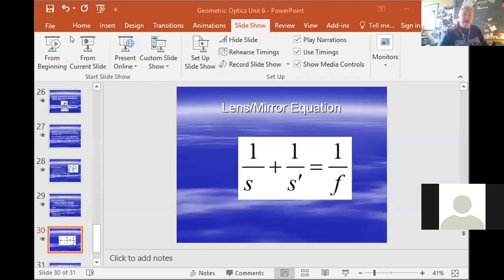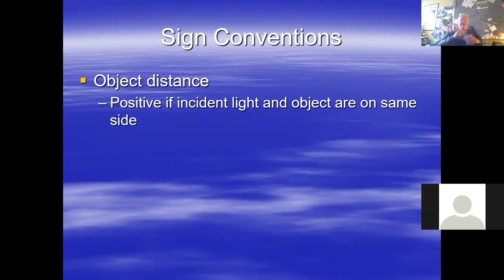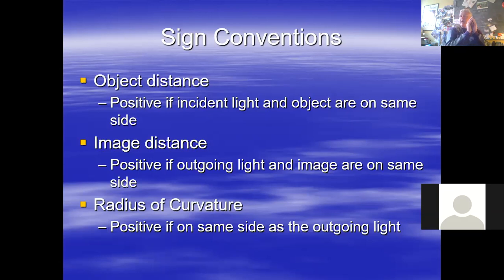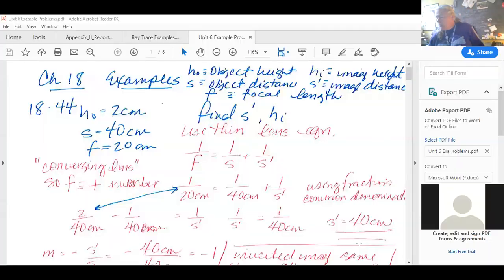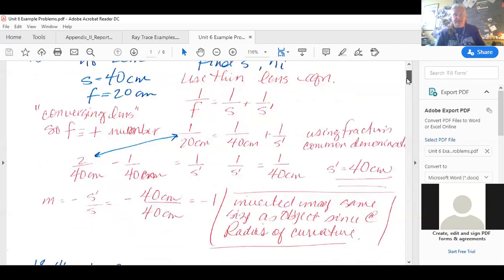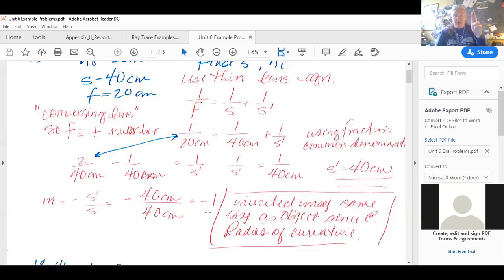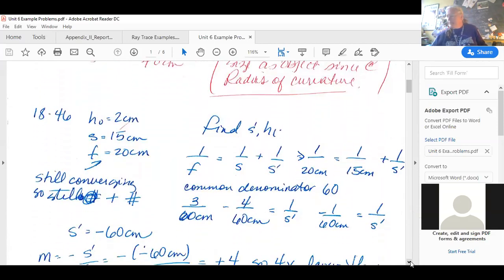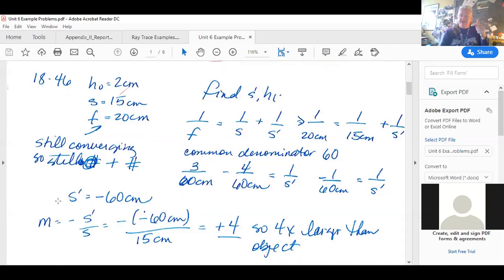PHYS 1420 Burris Geometric Optics: Ray Tracing and Thin Lens Equation